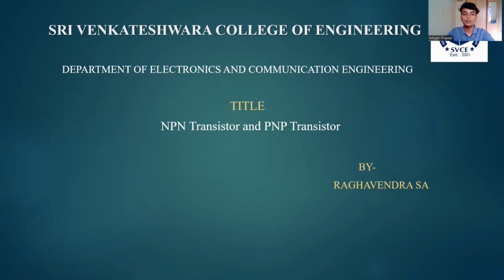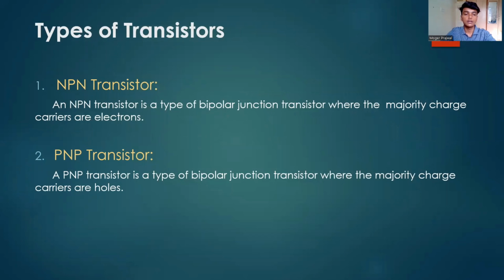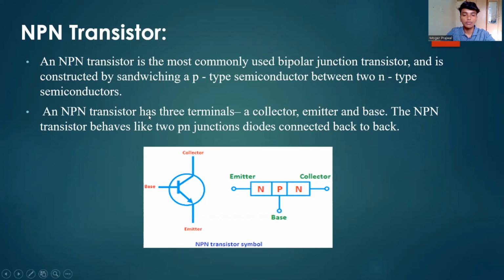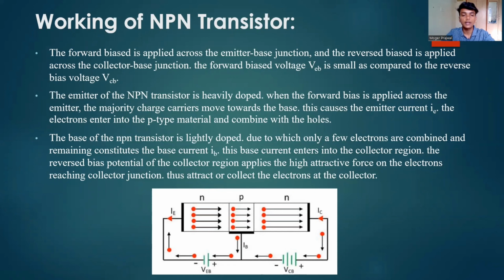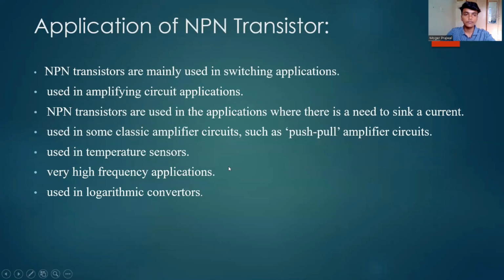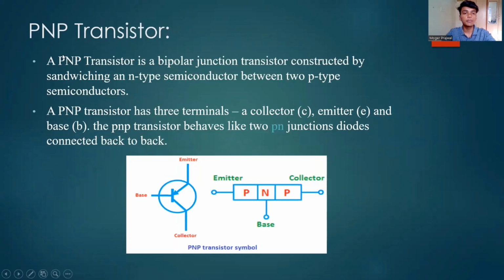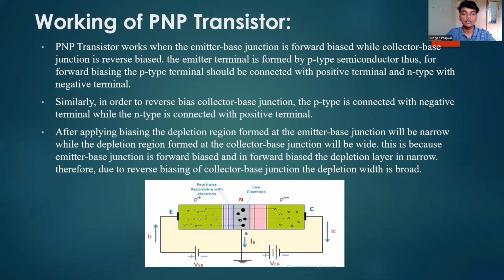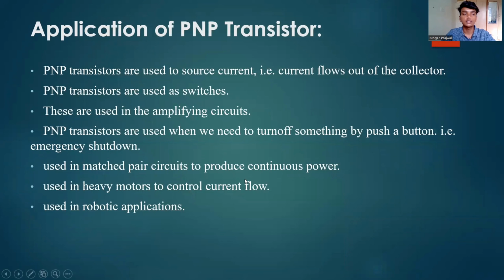NPN AND PNP TRANSISTOR ✨